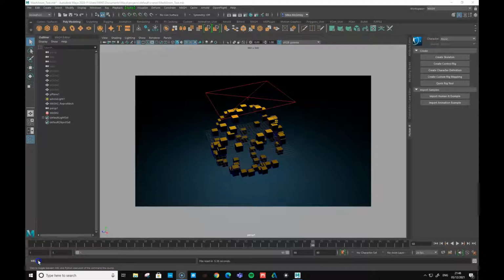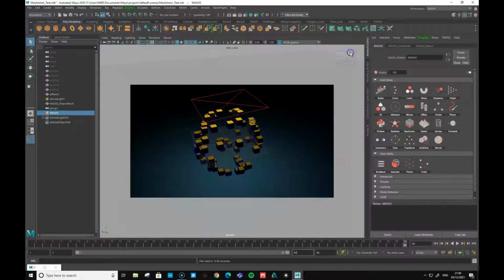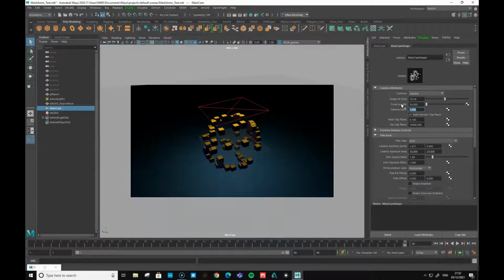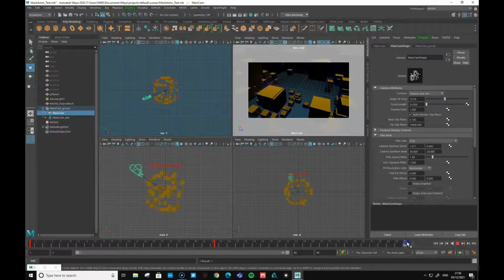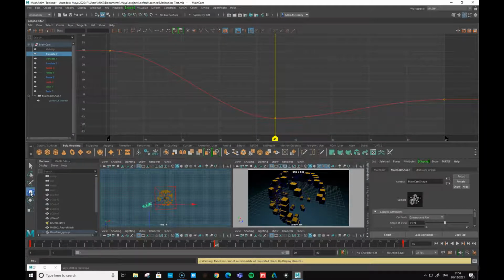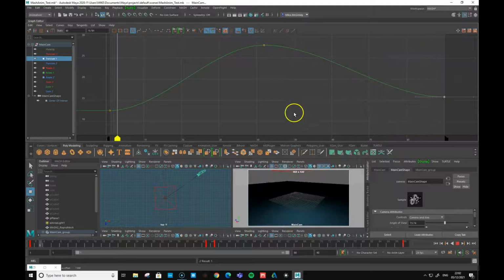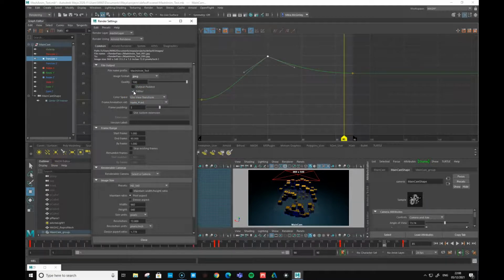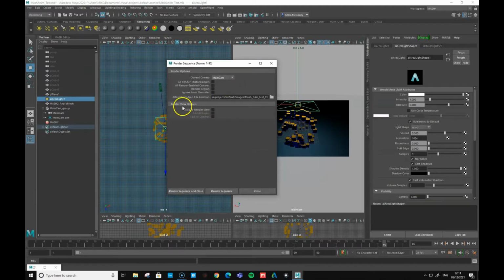MASH_CameraSetUp_01